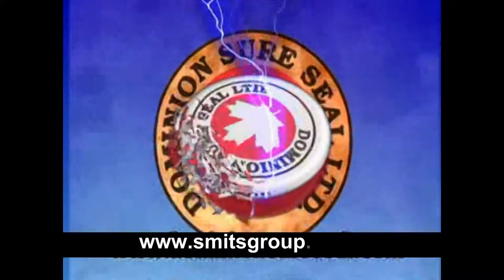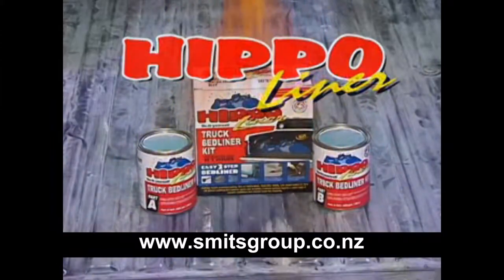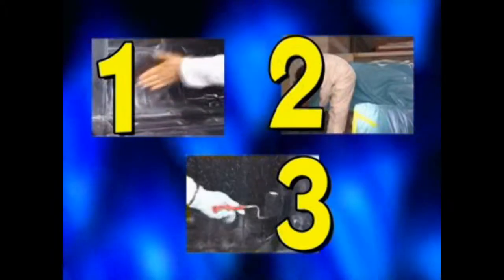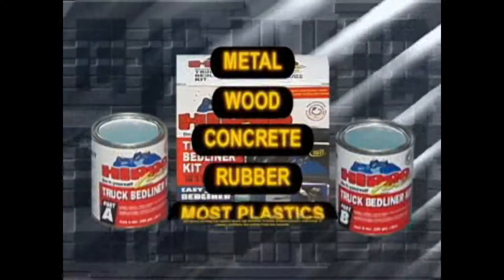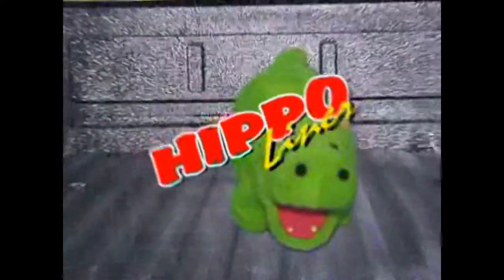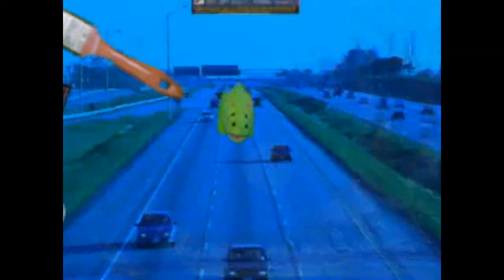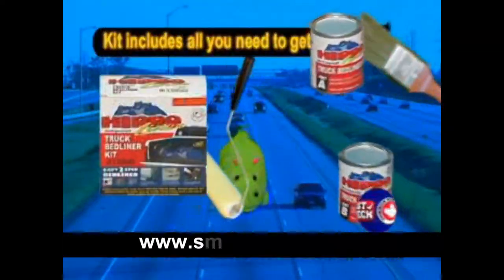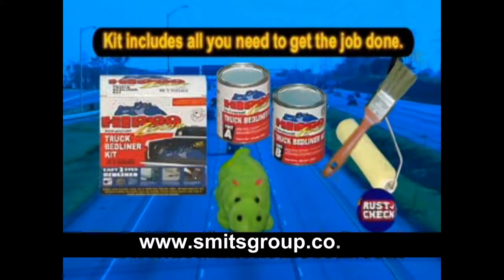Dominion Sure Seal Hippo Liner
A urethane based protective coating that is ideally suited for applications to truck beds (replaces drop-in plastic liners), trailers, hoppers, boats, off-road vehicles, RV's and almost anything that requires space-age durability at a down to earth price. This rugged coating not only looks good but it also protects surfaces against a wide range of extreme conditions and extends truck-box longevity.